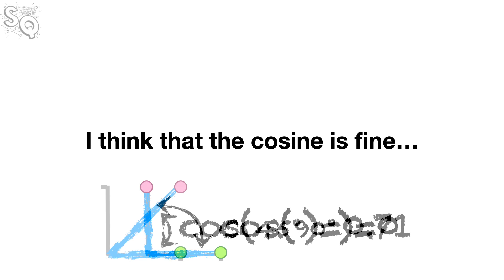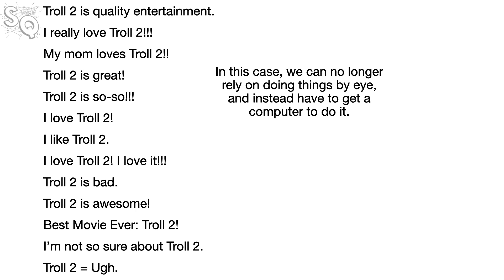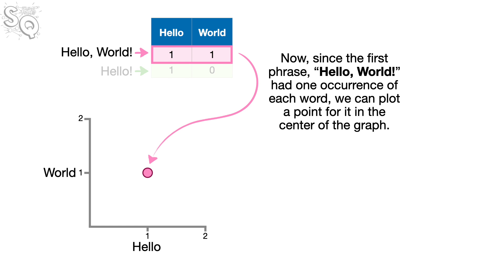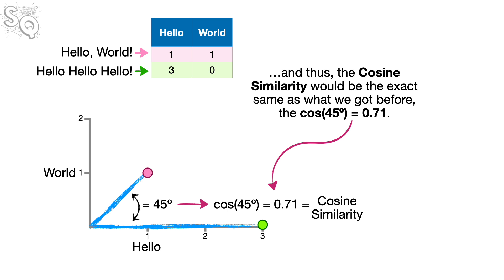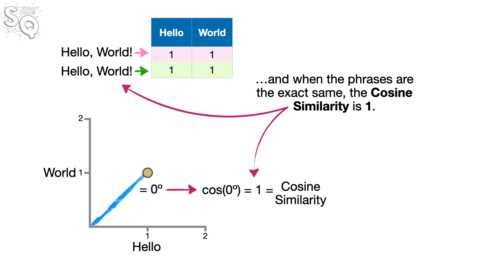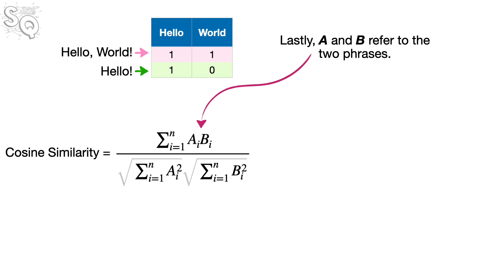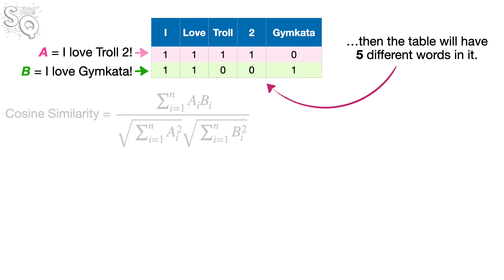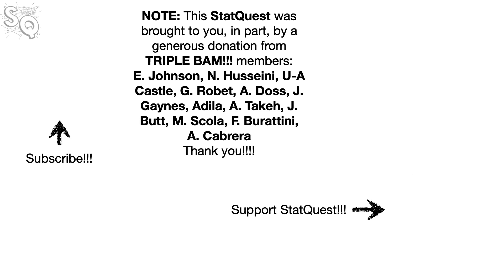Cosine Similarity, Clearly Explained!!!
The Cosine Similarity is a useful metric for determining, among other things, how similar or different two text phrases are. I'll be honest, the first time I saw the equation for The Cosine Similarity, I was scared. However, it turns out to be really quite simple, and this StatQuest walks you through it, one-step-at-a-time. BAM!!!

...or...

0:00 Awesome song and introduction
1:46 Visualizing the Cosine Similarity for two phrases
6:19 The equation for the Cosine Similarity